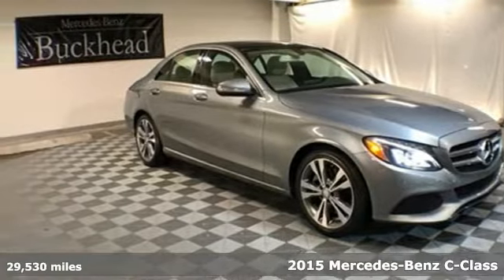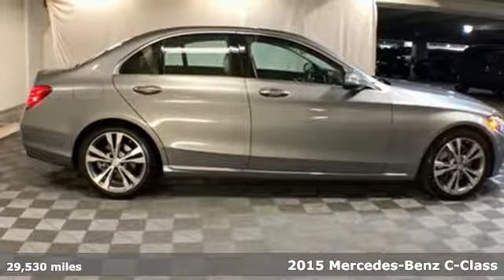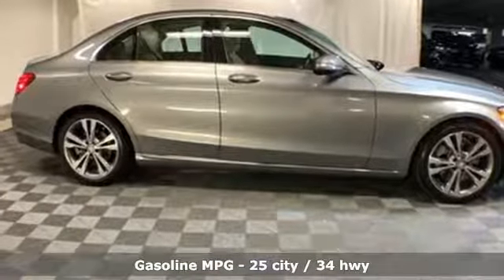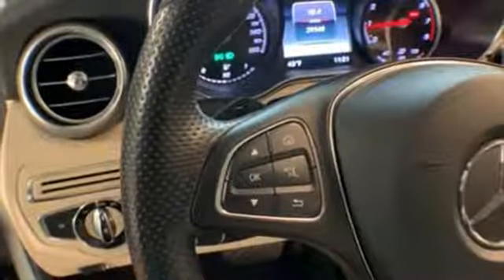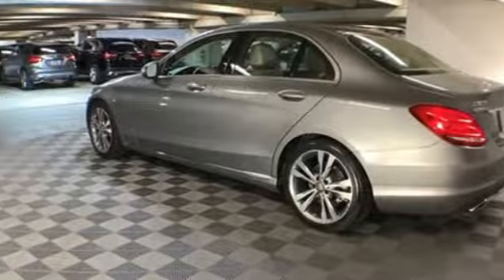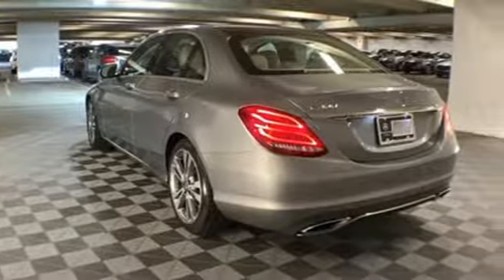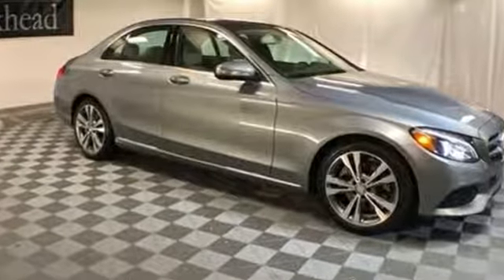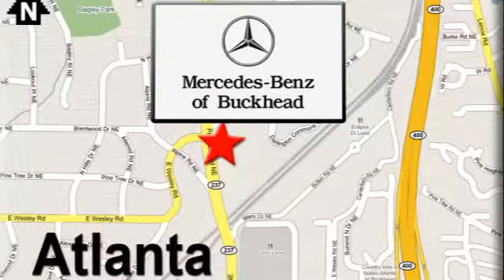Used 2015 Mercedes-Benz C-Class Buckhead GA Atlanta, GA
Year: 2015
Make: Mercedes-Benz
Model: C-Class
Trim: C 300
Engine: 2.0L I4 Turbocharged
Transmission: 7G-TRONIC PLUS 7-Speed Automatic
Color: Silver
Interior: Silk Beige
Mileage: 29530
Stock #: P9661
VIN: 55SWF4JB6FU069090
Recent Arrival!br2015 Mercedes-Benz C-Class. This particular C 300 C-Class is Palladium Silver Metallic and has Silk Beige w/MB-Tex Upholstery interior. Premium 1 Package (Burmester Premium Sound, KEYLESS GOA®, LED Headlamps, and SiriusXM Satellite Radio), Blind Spot Assist, Heated Front Seats, and Panorama Sunroof. 2015 Mercedes-Benz C-Class C 300brbrBlind Spot Assist, Burmester Premium Sound, Heated Front Seats, KEYLESS GOA®, LED Headlamps, Panorama Sunroof, Premium 1 Package, SiriusXM Satellite Radio.brbrbrOdometer is 5046 miles below market average!brClean CARFAX.br25/34 City/Highway MPGbrbrMercedes-Benz of Buckhead prides ourselves on our exceptional customer satisfaction ratings Everyday. Our Certified professional sales staffa€TMs only goal is to treat you to the most relaxed, enjoyable and trustworthy purchasing experience that you have ever had. Our convenient Buckhead location near Lenox Mall and Phipps Plaza, very flexible Sales and Service hours, and expansive of selection of weather-protected new and pre-owned automobiles only adds to that experience. Please allow us to show you what make Mercedes-Benz of Buckhead the luxury car dealership of choice in the entire Southeast. Enjoy our gourmet Cafe Benz, award winning Service department, and be assured that our commitment to serving you is absolutely the #1 priority! Mercedes-Benz of Buckhead - Where People Drive Us.

Our Sales Hours Are:

9:00 am to 8:00 pm Monday through Friday

9:00am to 6:00 pm on Saturday

Our Service Hours Are:

7:30 am to 6:00 pm Monday through Friday

8:00 am to 4:00 pm on Saturday

Address:
2799 Piedmont Rd.